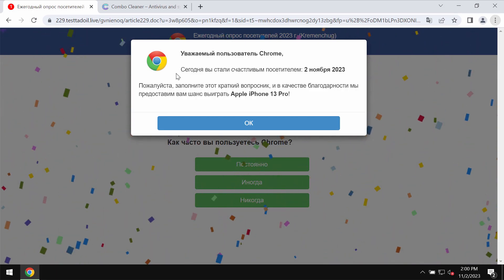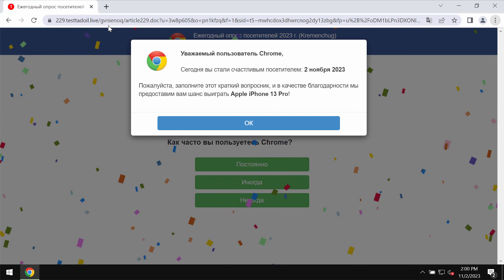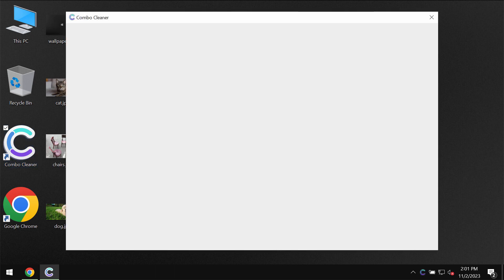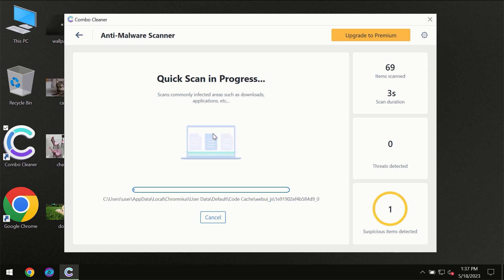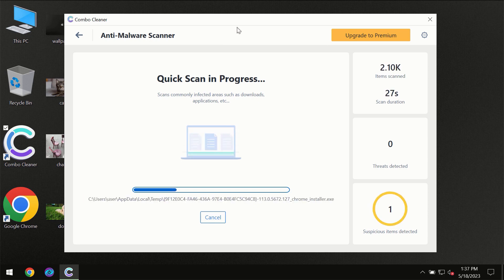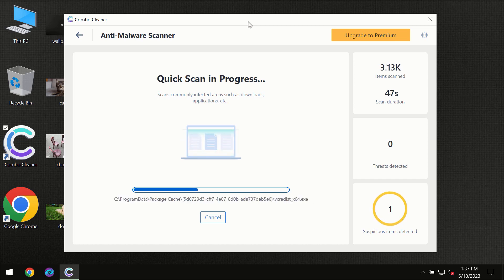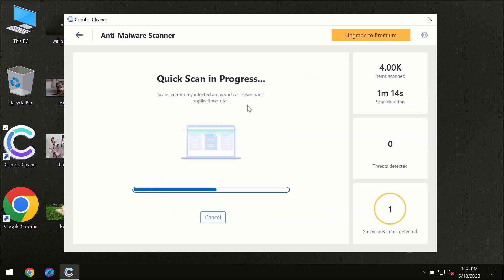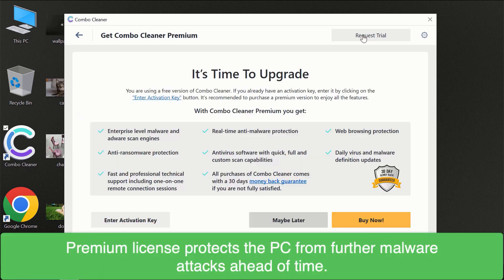Testtadoil.live fake survey alert removal.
Testtadoil.live is a fake survey alert. It attacks Google Chrome and other browsers. They are totally fake and deceptive. Get rid of them with Combo Cleaner Antivirus via the official or, optionally, follow the manual tips set forth in the video to fix your browser.